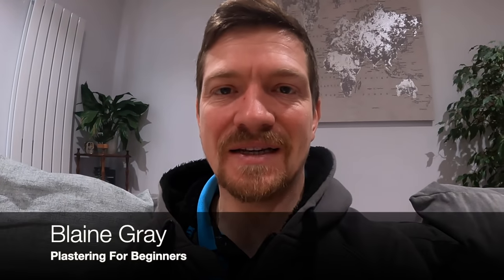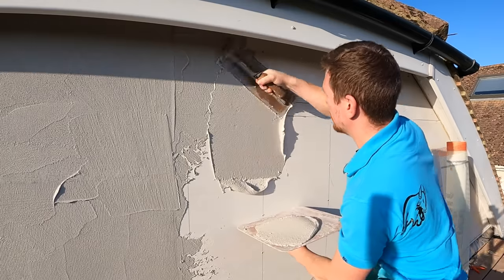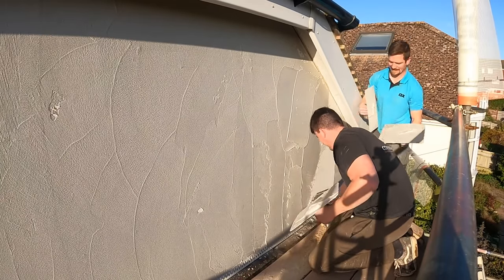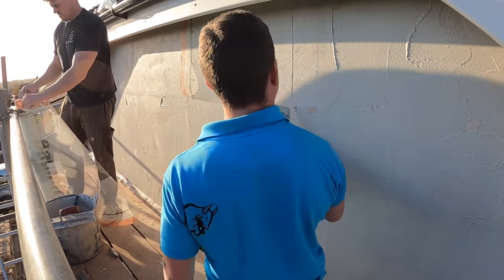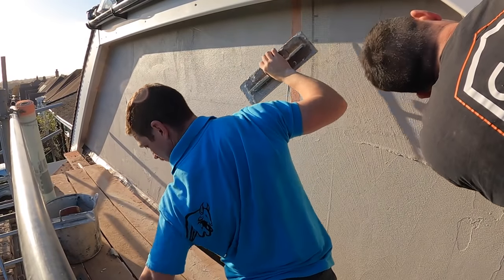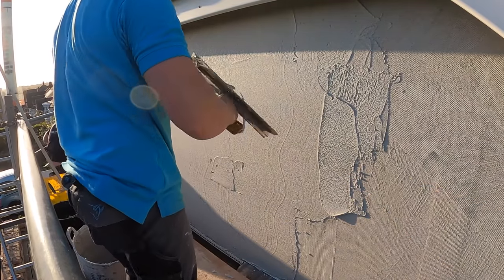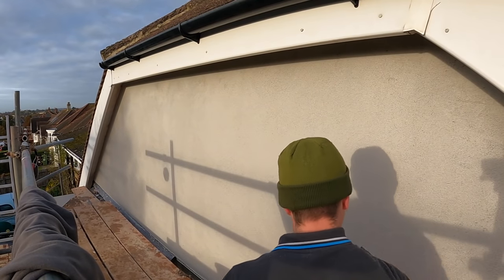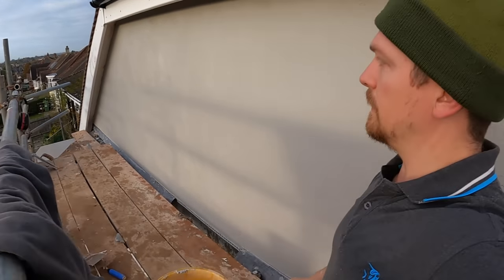Silicone Render Explained…Is This The Best RENDERING System Yet?? | FULL PROCESS REVEALED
This is big! Today is the first time I show you how to render a wall using a Silicone Rendering system. And I have to say that it's a bit of a game changer.

I used to use Silicone render in NZ when I was on my Working Visa. But this is the first time I've used it since returning to the UK - and I forgot how good it was.

Silicone render is a flexible, multipurpose render that can be used on a variety of different backgrounds. The reason we turned to this over Sand & Cement render is because the gable end of the building fell down -  the builder decided to rebuild it in timber.

Now here's the truth.

Sand Cement is rubbish on a timber backed build and will only crack when the timbers twists and flex's. Which is why we decided to use A Baumit Silicone Rendering system. And I've filmed the whole process.

I'll walk you through the full process on how to render a wall using Silicone Render and outline the most important steps you need to follow for success. I'll also talk about the big differences between this and sand cement, reveal the biggest perks to using this system and even show you some handy tips for rendering in the winter.

Trust me...it doesn't always go to plan. S*** WENT DOWN!

You'll watch it all in todays video. And don't forget to leave a comment - we'd love to hear from you. I've also listed some handy rendering videos below:

Cheers.